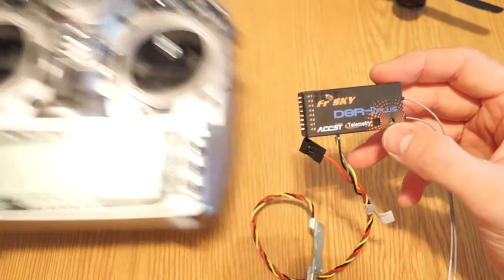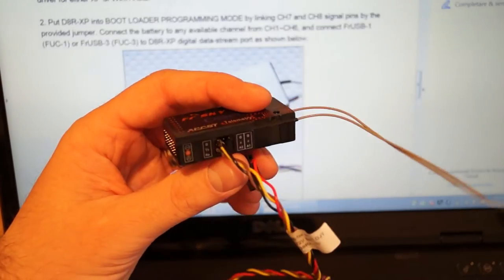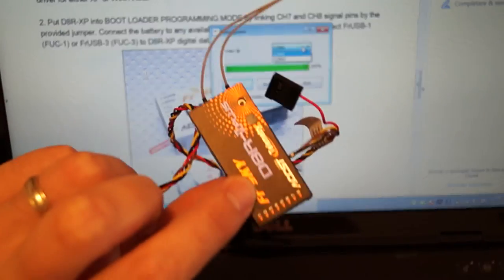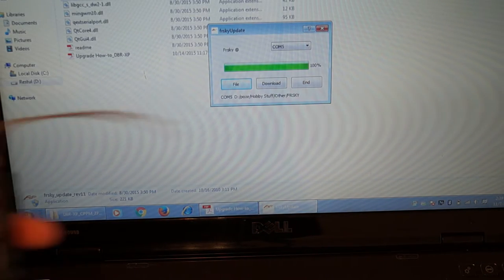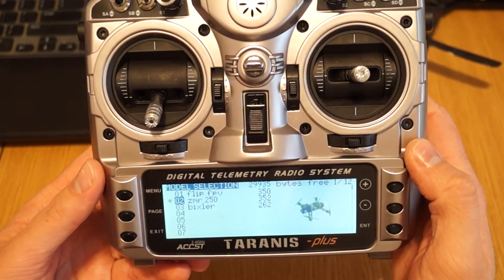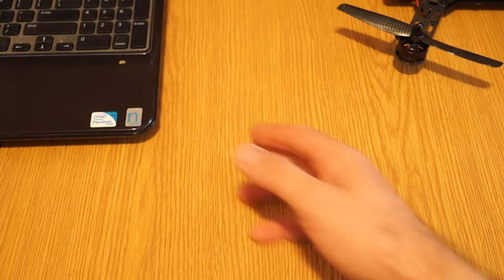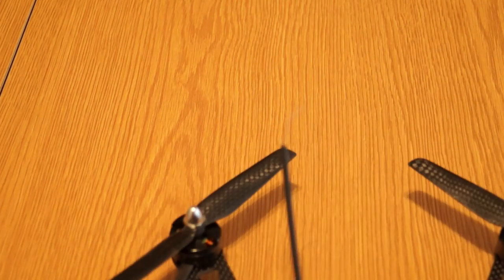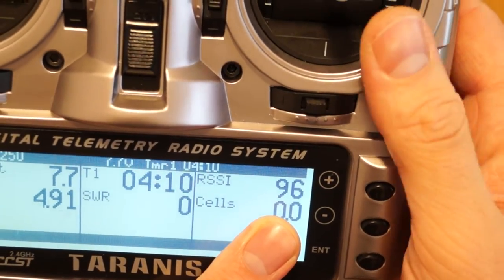Rssi setup with D8R-II plus and European version of the Taranis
If you are live in Europe and have the EU firmware than your Taranis radio is limited to D16 mode, like mine was.
This means that you can use it with the D8R series of receivers only if you use an external module like the DJT I used which is nonsense and even worse you dont have RSSI reading on the Taranis directly.

So, you need to do two things:
     1. update the D8R-II plus rx with the firmware for the D8R xp using the frsky update cable;

     2. update the Taranis radio (not the internal module) with the NON-EU firmware version using the normal USB cable (hold the trim buttons in order to work otherwise it will not see the internal memory)

Now I have finally RSSI and audible alerts :)